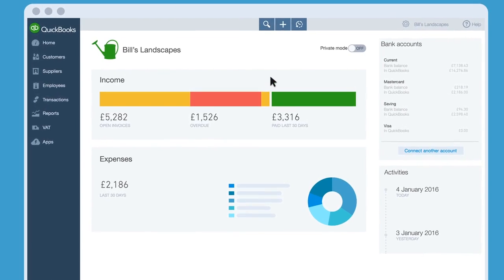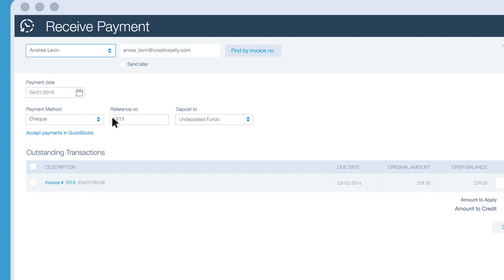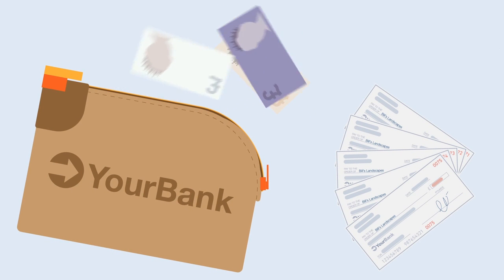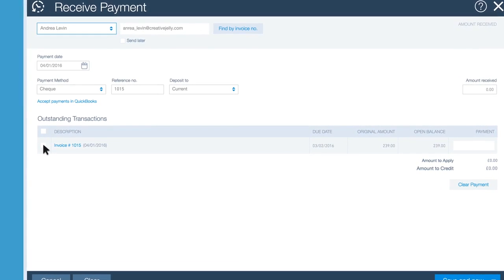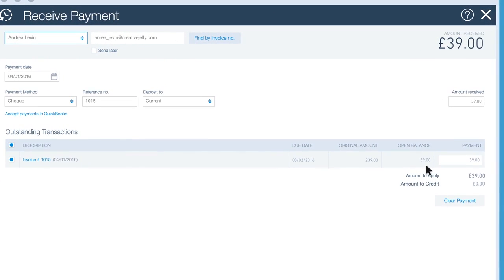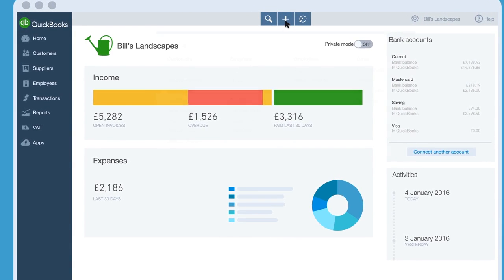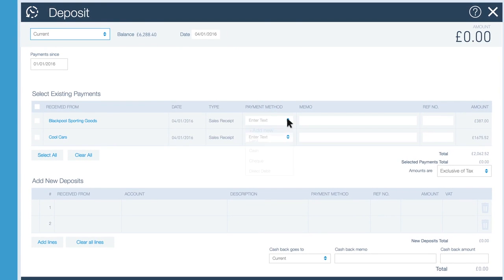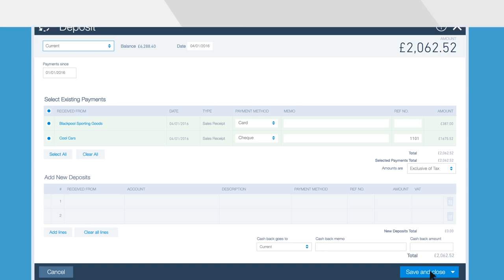How to Receive Payments with QuickBooks Online HD, 1280x720p